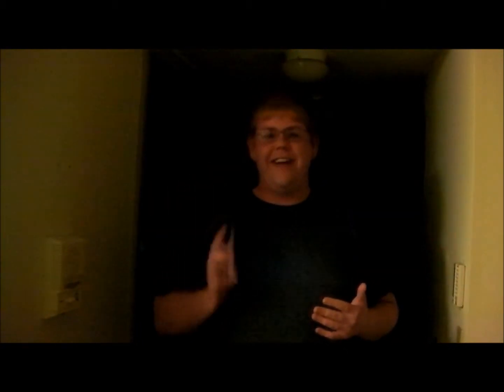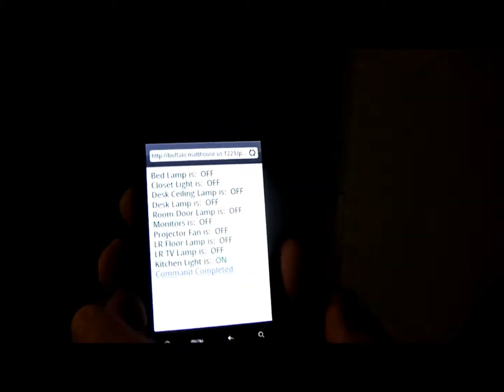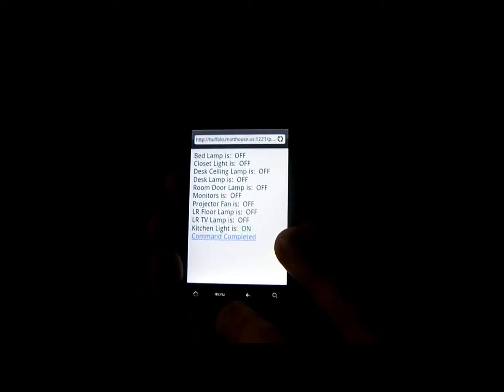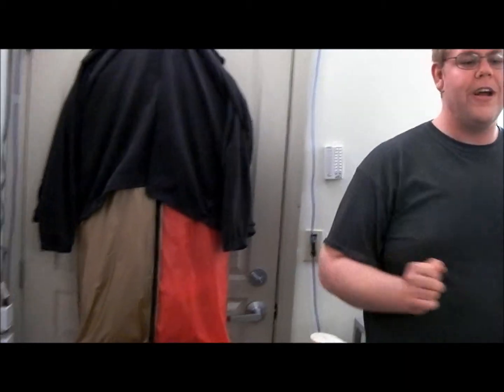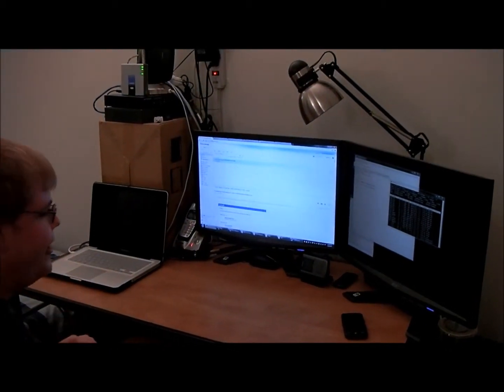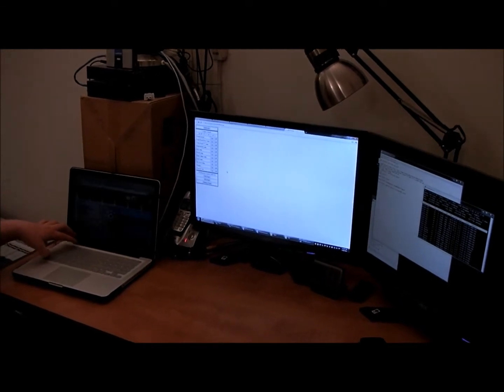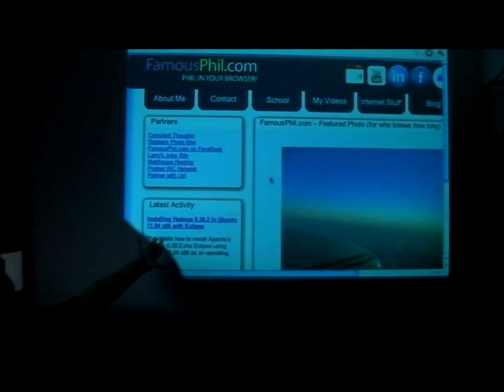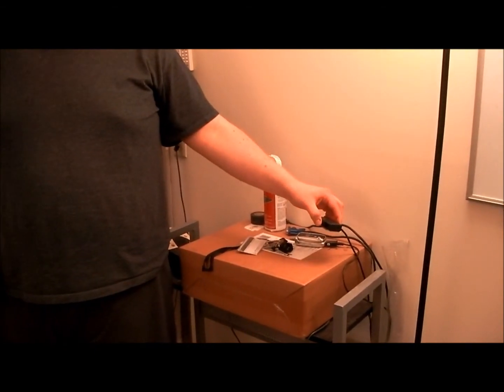My Light System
This all started with a simple clapper system that I saw while I visited California in 2008.  I quickly got myself a clapper then decided that I wanted to control it via the internet.  I played a clapping sound to make it turn my lights on.  Quickly, I found that wasn't enough and moved to x10 home automation.  At one point, I had voice control with a condenser mic but later removed it due to the inaccuracies of it.  This was the resulting stable system that I used for the past year at my college apartment.  I will hopefully write a blog someday releasing the software to do it yourself!

(its amazing how many bloopers I can make in a 3 minute video!)